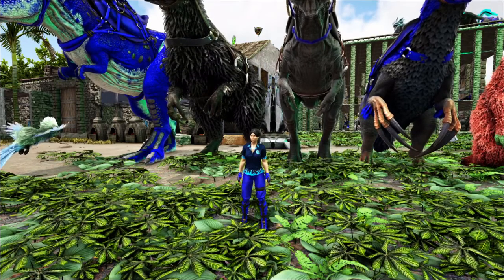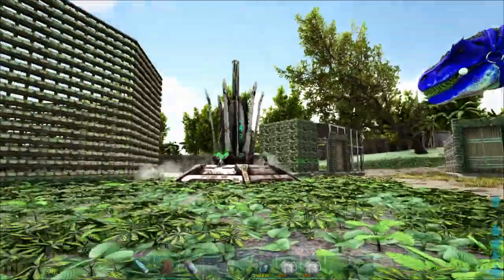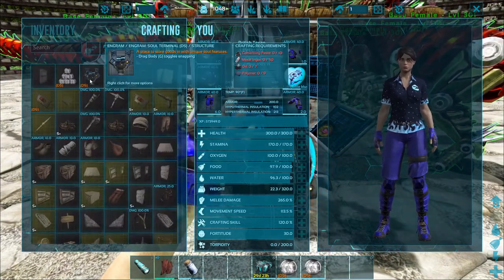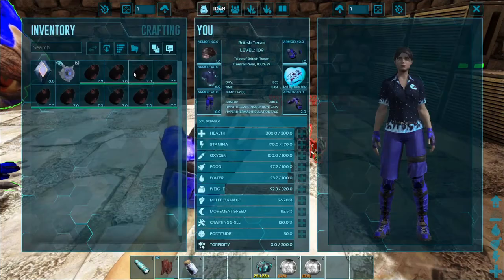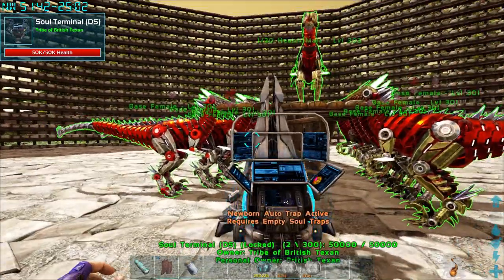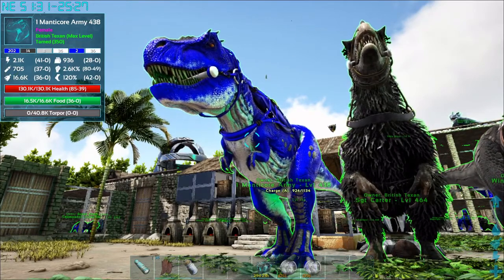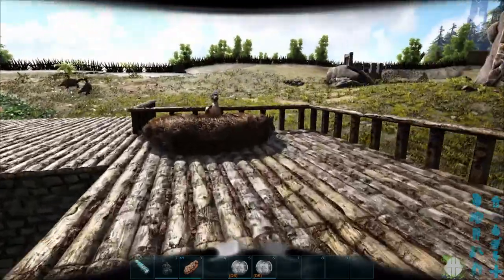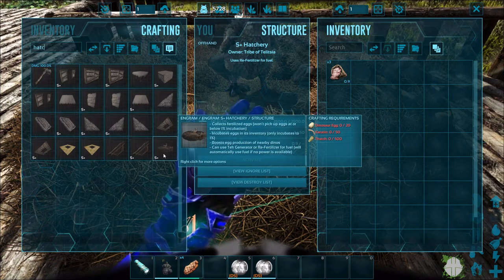ARK Boss Armies - Breeding and Leveling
How I breed for the best boss fighters and max level them.